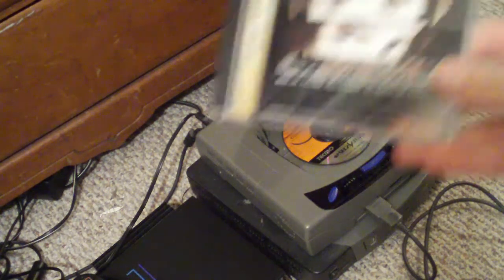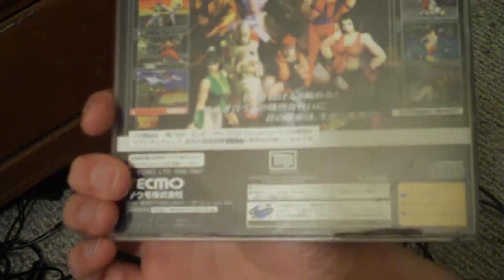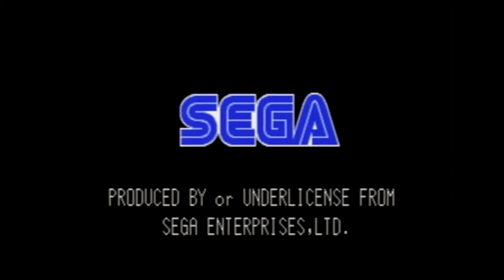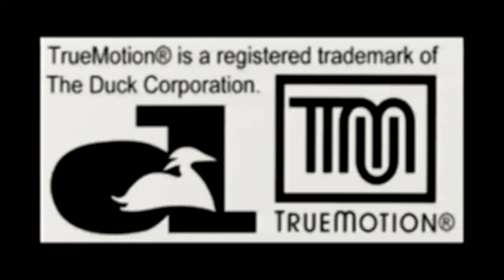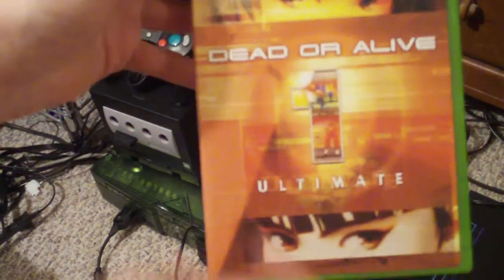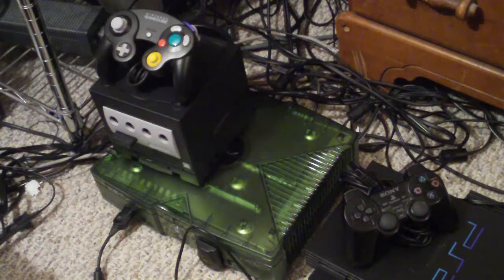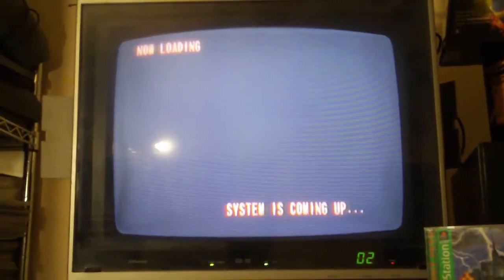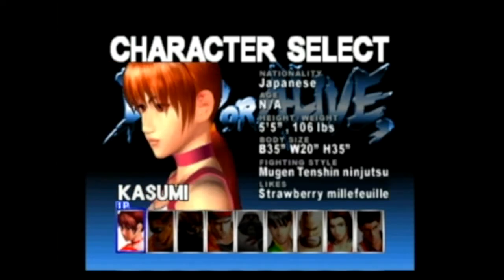Game Nexus Dead or Alive Series Part 2 Dead or Alive for Sega Saturn and Xbox (1997 & 2004)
In this second part of my Dead or Alive Game Series, I took a look at Dead or Alive on Sega Saturn, Released Exclusively in Japan in 1997 and Dead or Alive 1 Ultimate released in 2004 and 2005 on the Microsoft Xbox which of course was just a port of the Sega Saturn game with online play, Enjoy.

Video Originally Created on February 22nd 2011